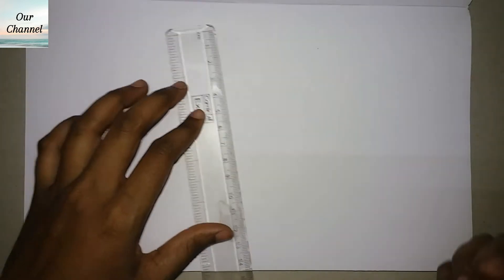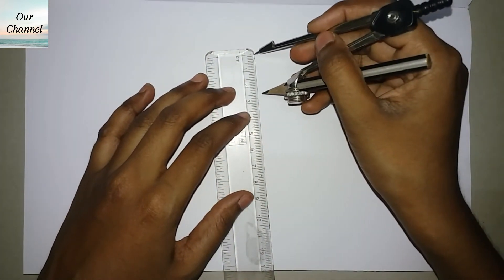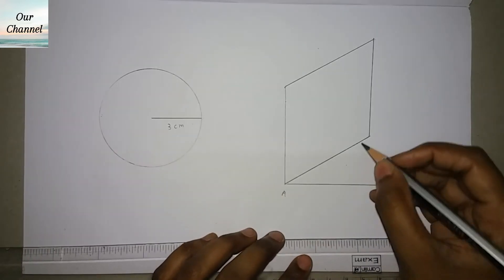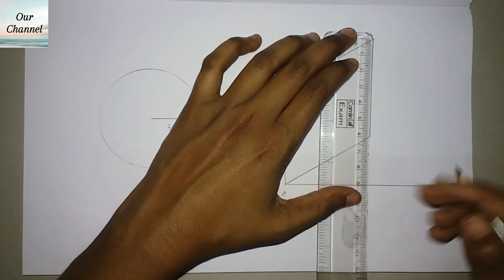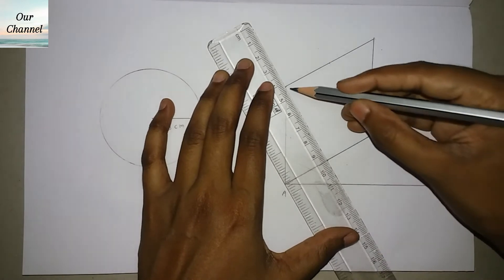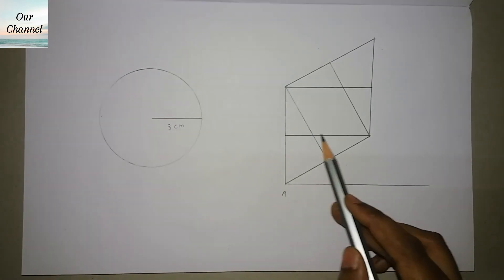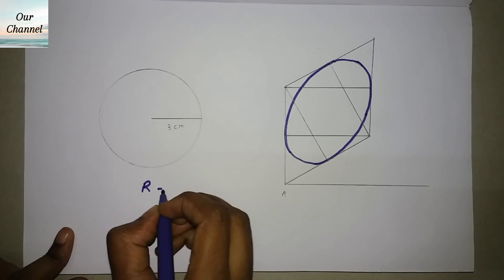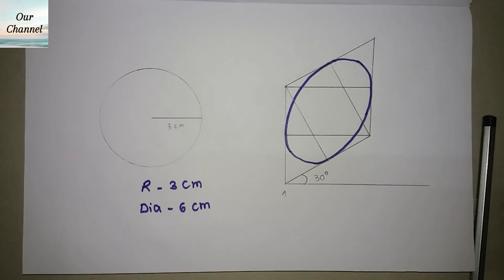How to draw Isometric Circle | Engineering Drawing